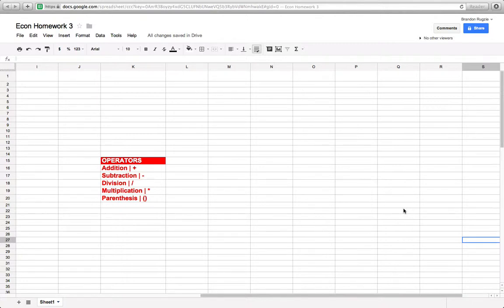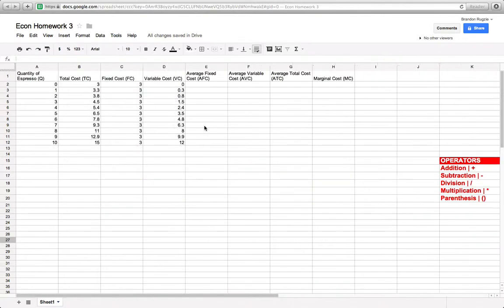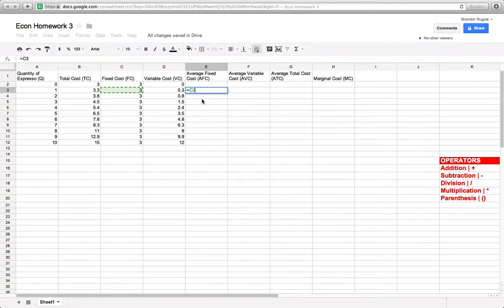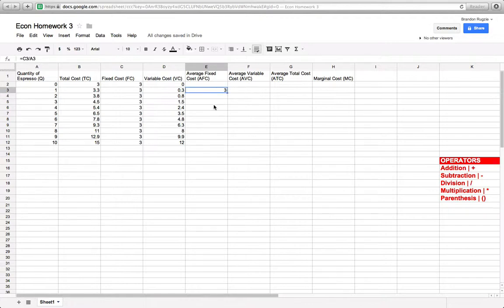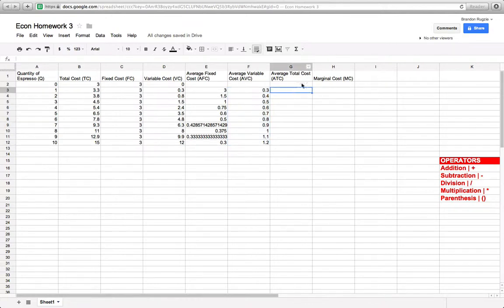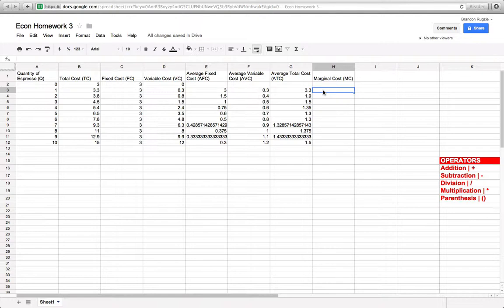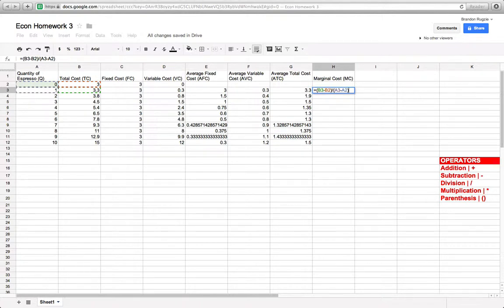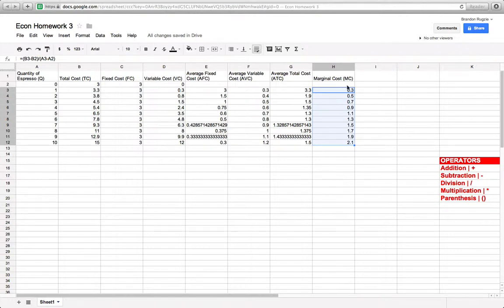Formulas in Google Spreadsheet